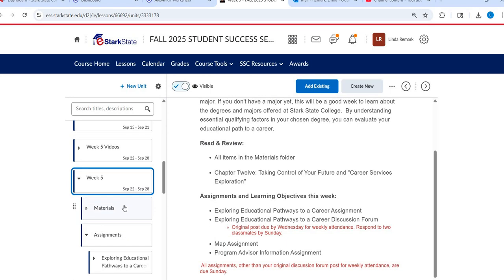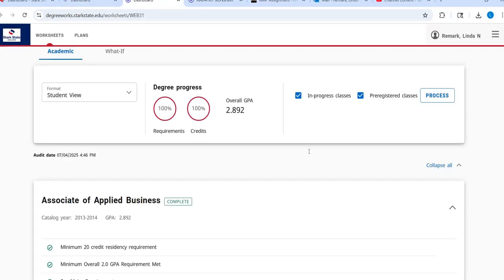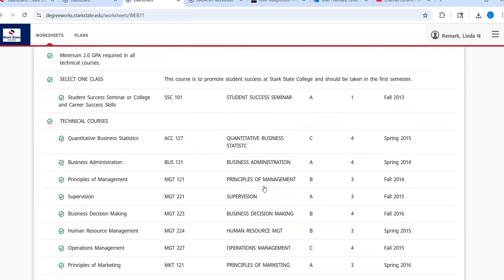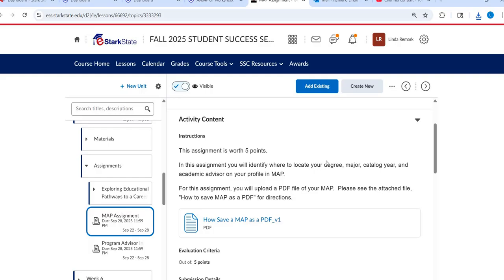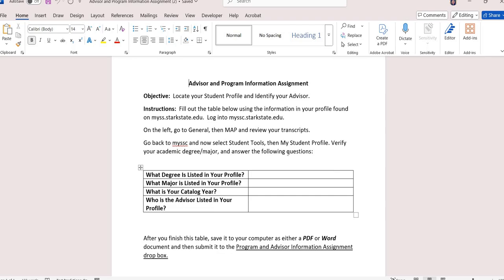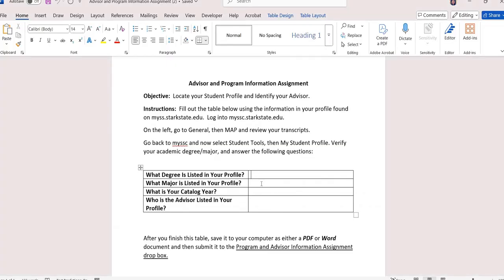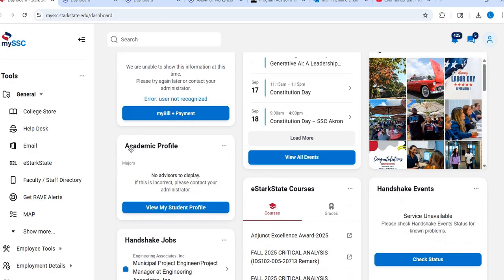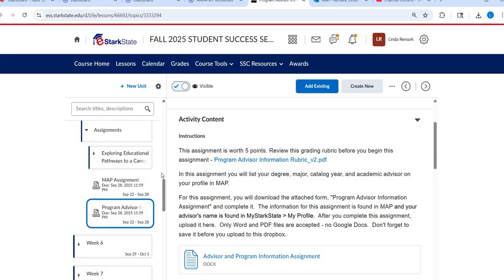Fall 2025 SSC101 Week 65Assignment Video Part 2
Week 5 Assignment Video part 2